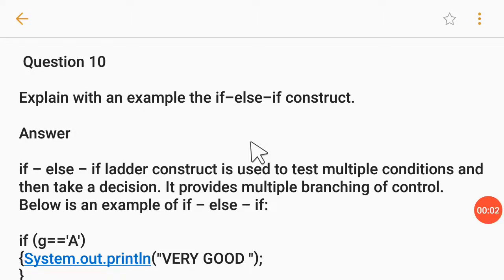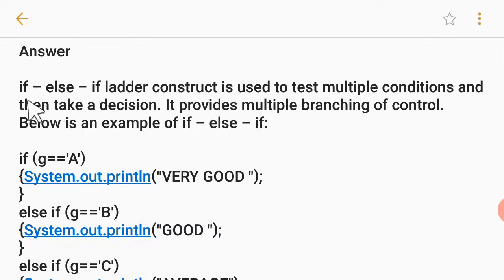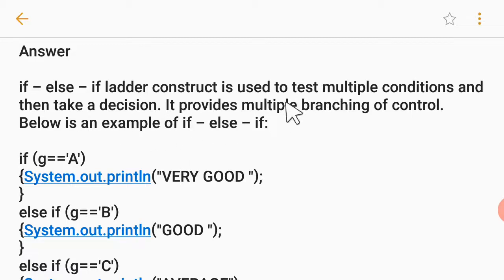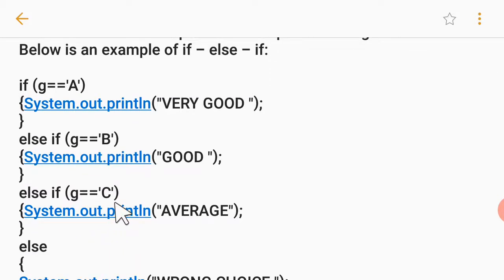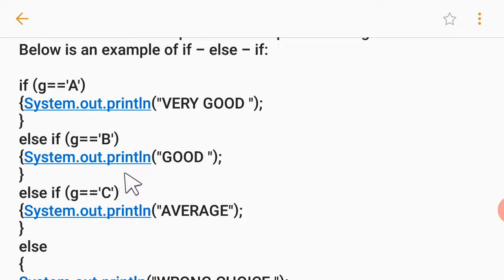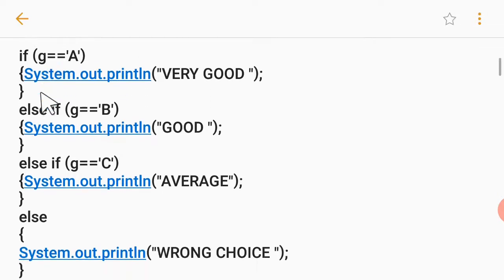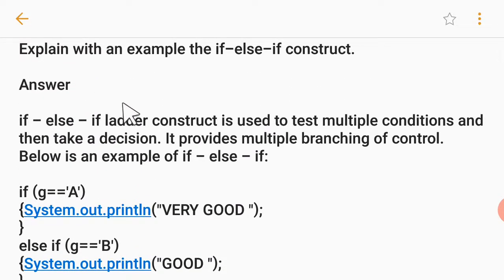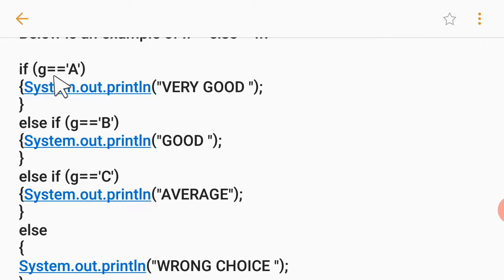If else if